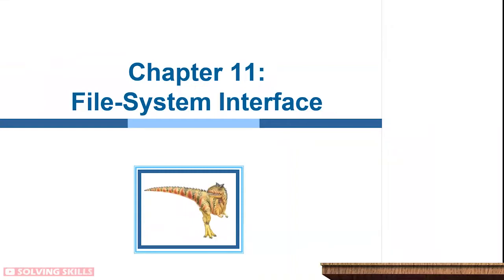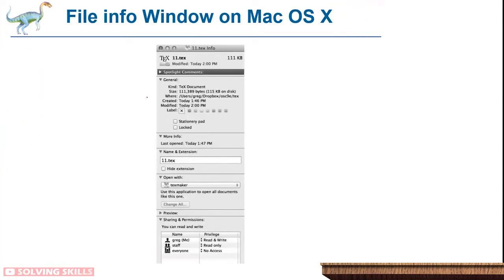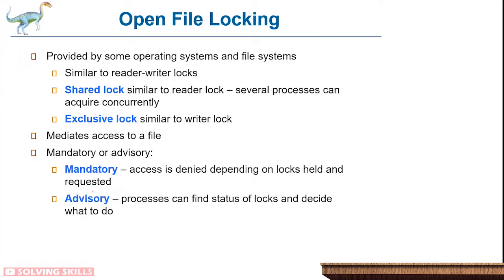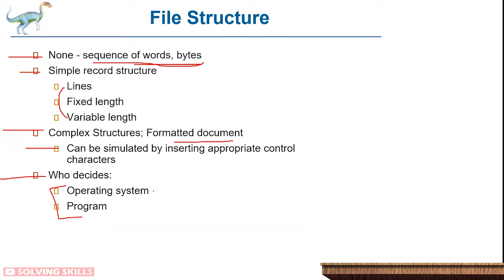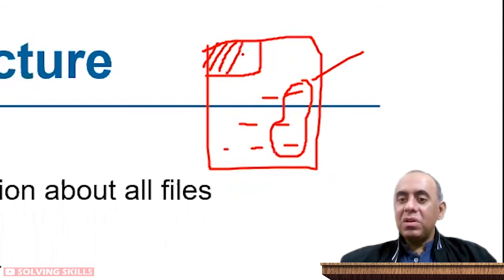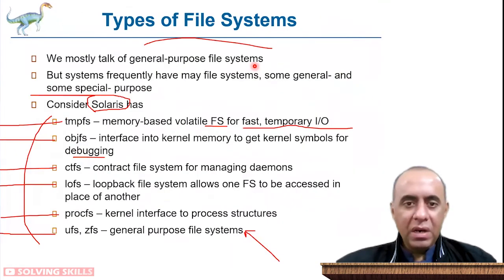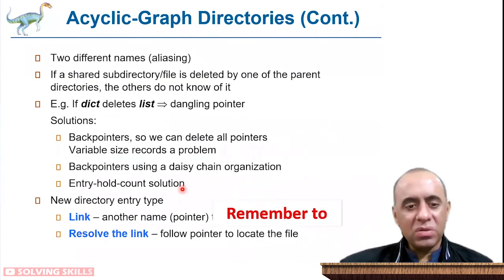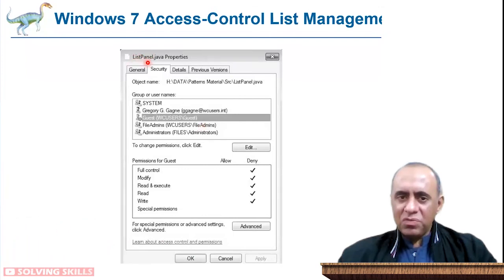Modern Files System Interface - Comprehensive Intro - Operating Systems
This video gives a comprehensive introduction to the Modern Files System Interface, in Operating Systems.

Topics:
0:00 Introduction

Domain: Computer Science
Course: Operating Systems
Channel: Solving Skills
Author: Muhammad Salman Chaudhry